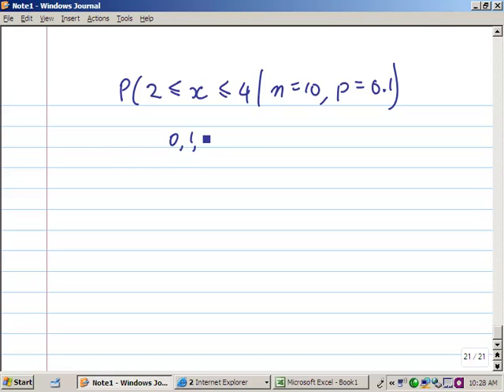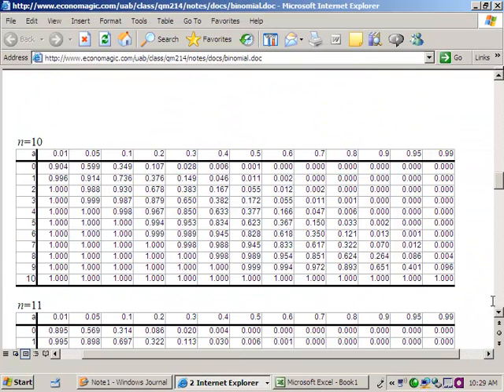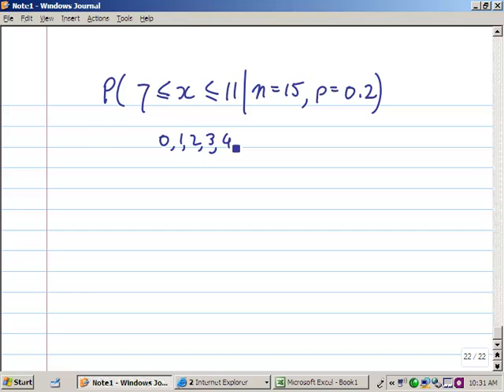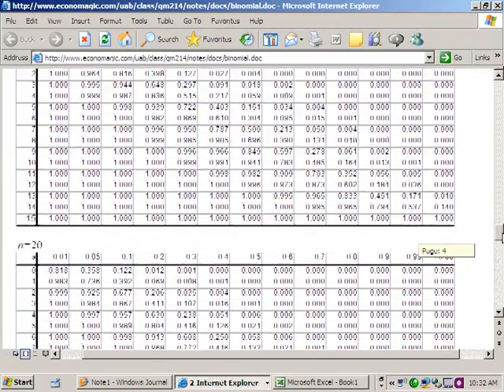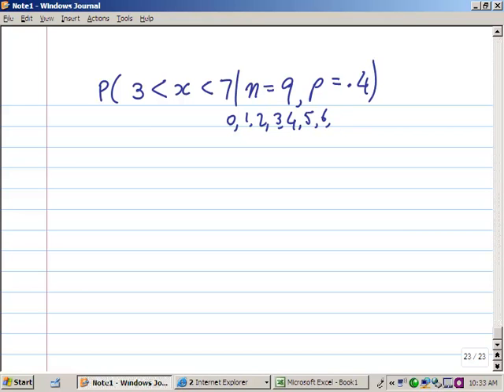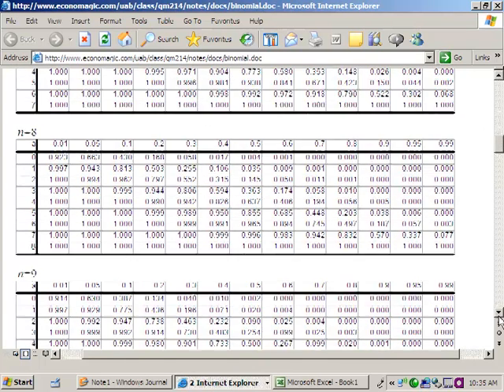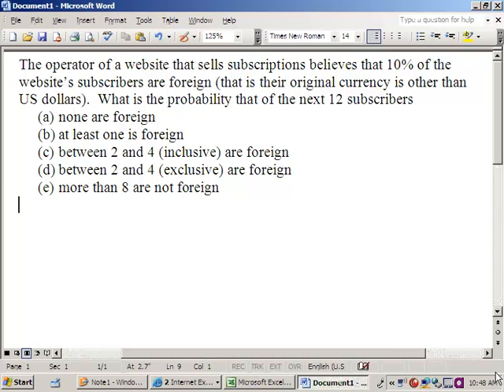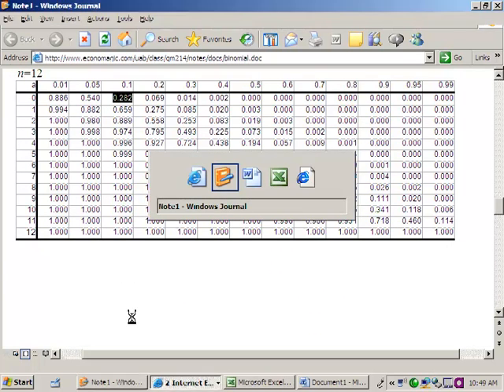QM214: Module 3: 10: Video 1: Part 6/7